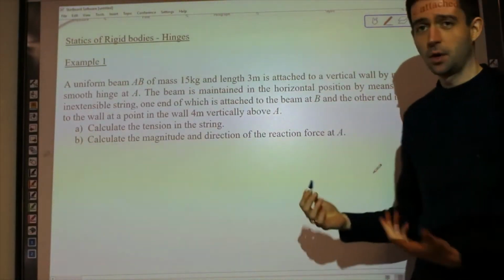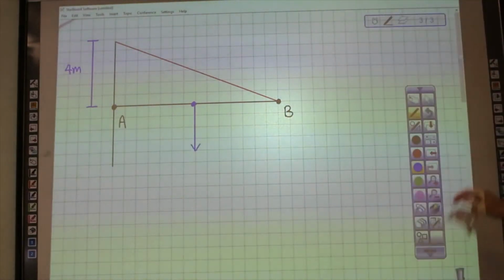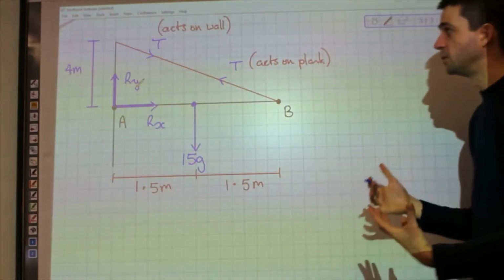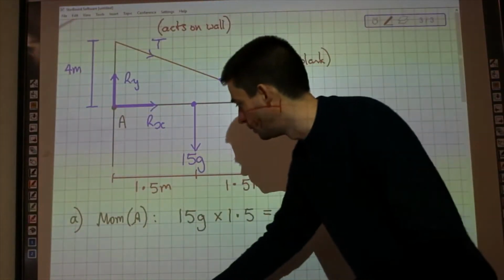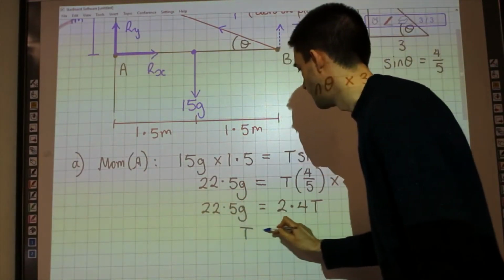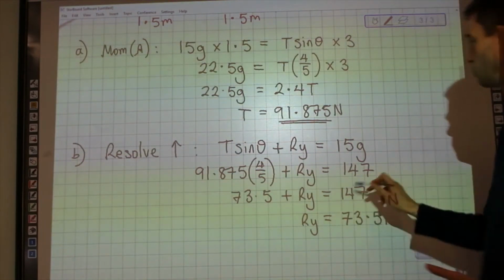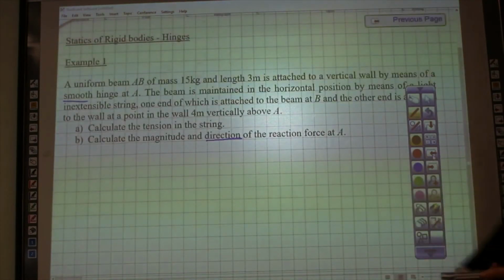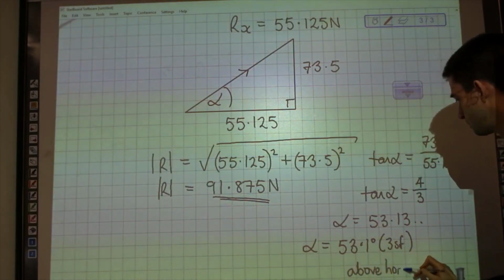A Level Maths - Mechanics - Statics - Hinges 1